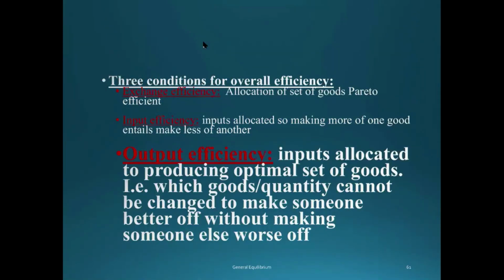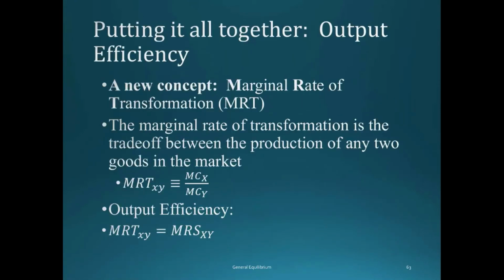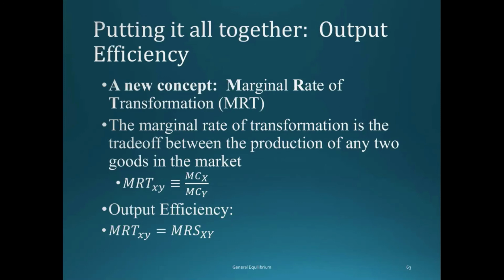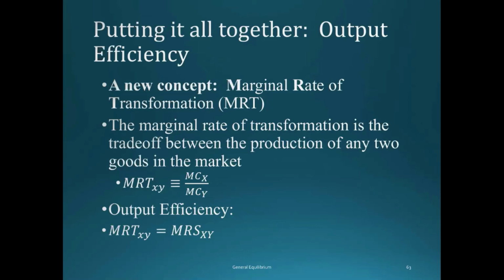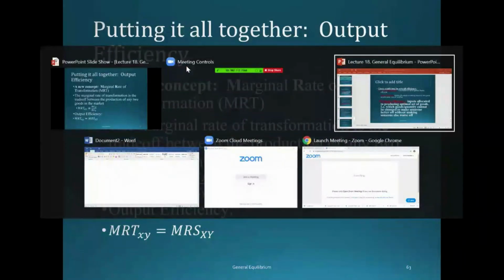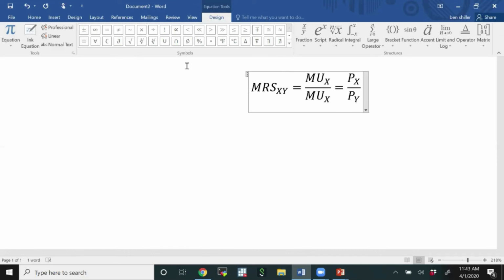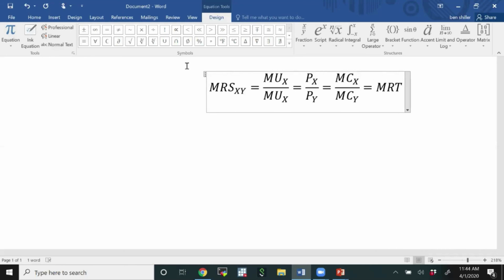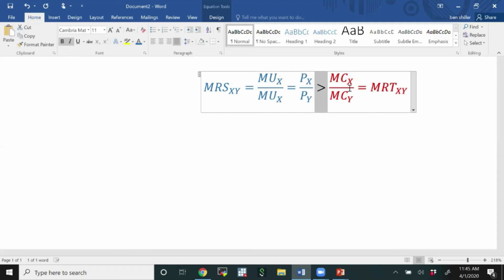Lecture 19D - Output Efficiency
New Book This video conveys the intuition for output efficiency, which occurs when the set of products produced is efficient (vs. some other set of products that could be produced with the same aggregate set of inputs).

0:00 Intro
0:28 Marginal Rate of Transformation
2:25 Mathematical Modeling of Output Efficiency (MRT = MRS)
5:12 Pareto Efficiency: 3 Conditions Summary
5:43 First Welfare Theorem
7:15 Second Welfare Theorem